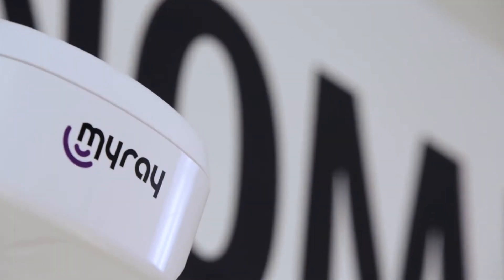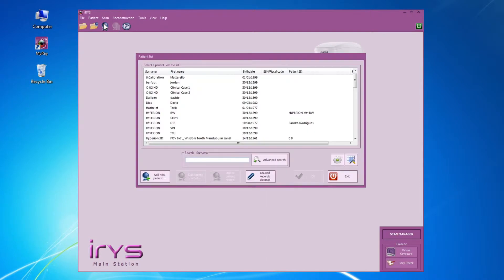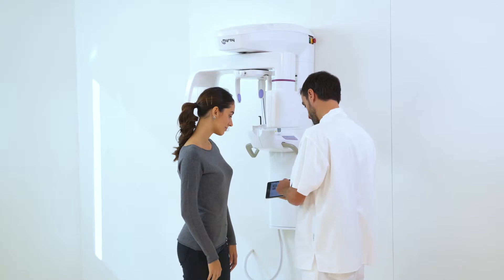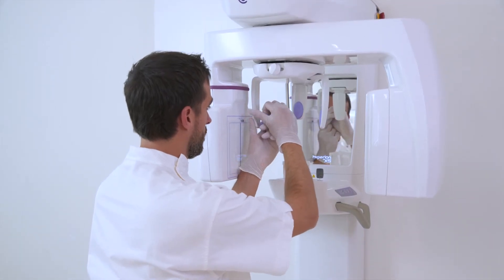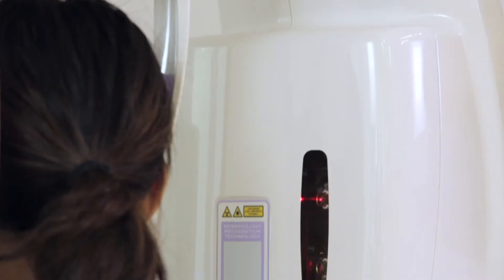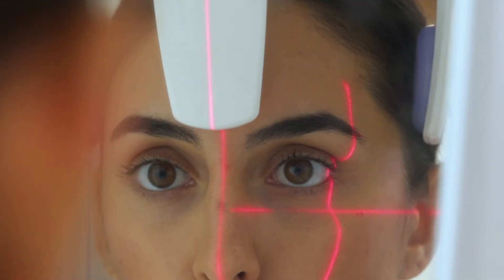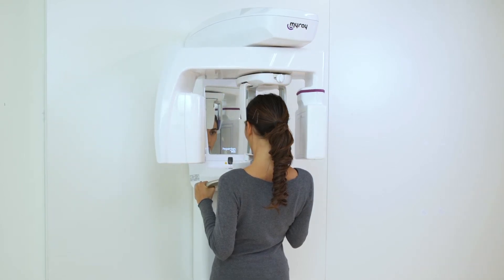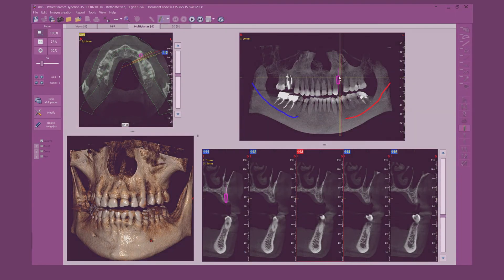HYPERION X5 3D/2D - How to obtain TMJ exams [EN]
This short video illustrates how to acquire images of the TMJs using iRYS software to obtain perfect patient positioning.